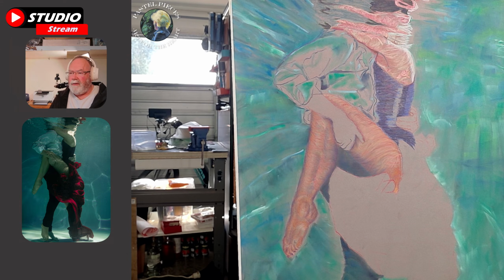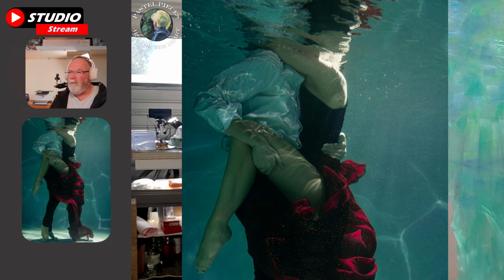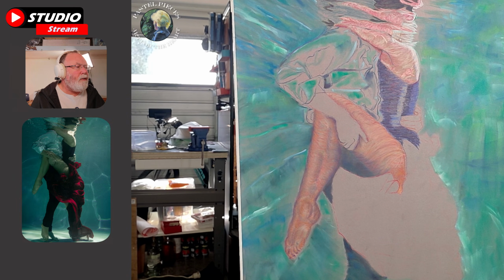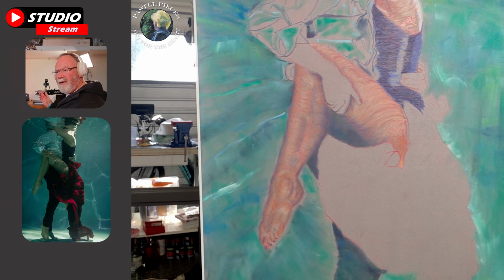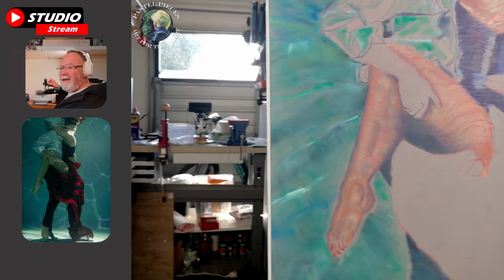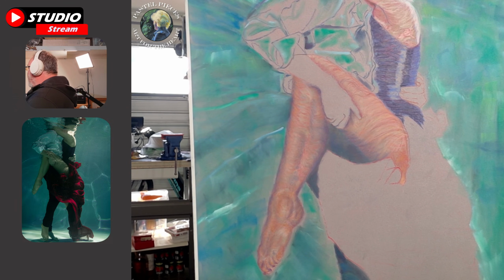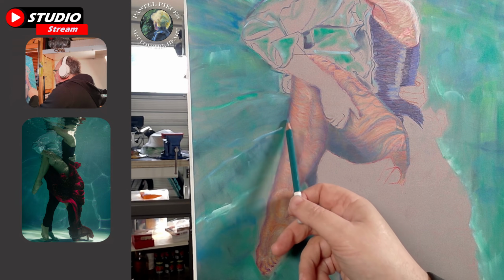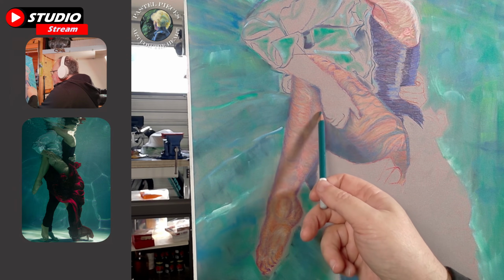Underwater Romance Pastel Painting - Live Stream 24/08/26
Welcome to the studio

This is the second pastel I started in May 2026 - and here we are in mid August... it is an another underwater romance scene in pan and pastel pencil... working on skin tones today - laying down the base colours which will then get transformed into the lights of underwater
If you are passing by feel free to say hi  🤗☕ or if you are watching the replay a comment is still appreciated - as I am a small channel I answer everybody who comments.